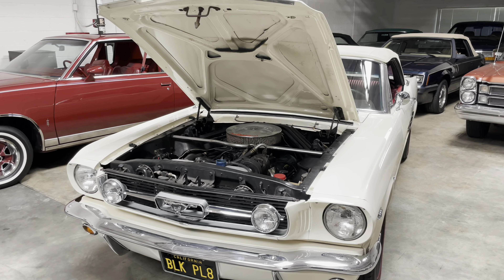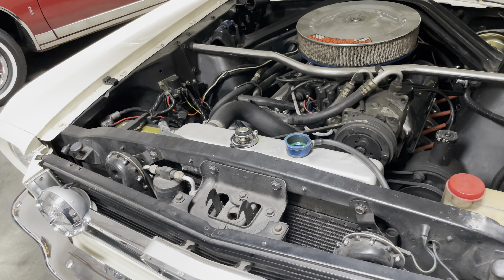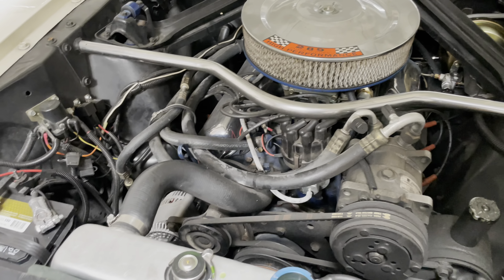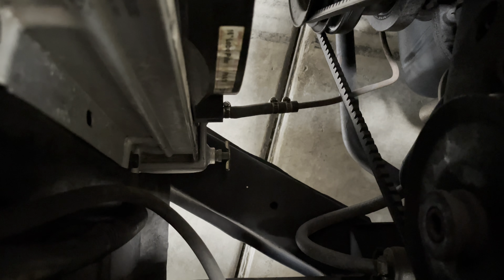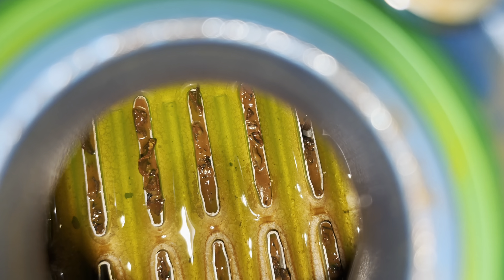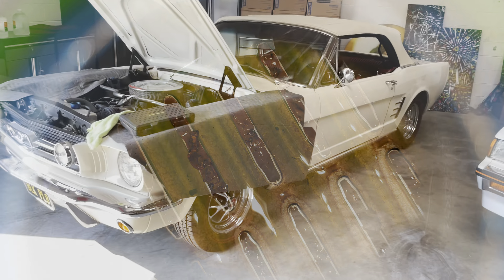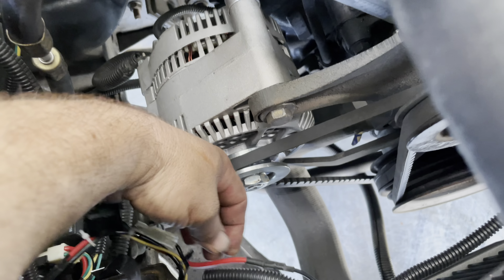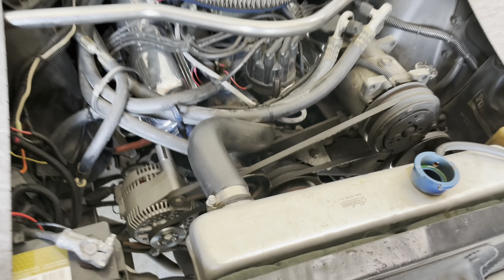Barry’s 1966 Ford Mustang Convertible - clogged radiator and radiator removal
After determining that the car still is getting hot, we dig in deeper and find so much more..